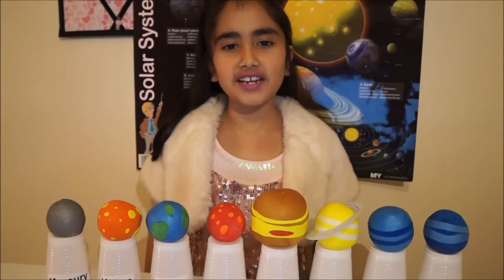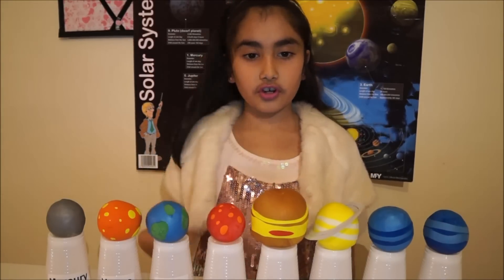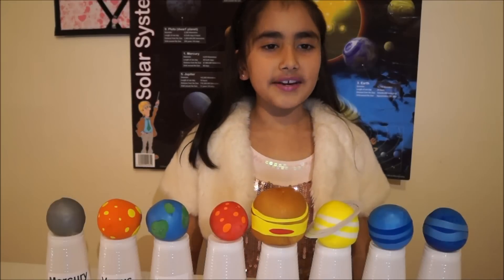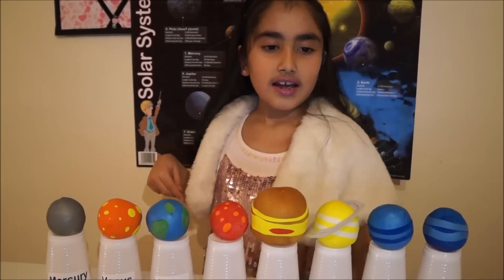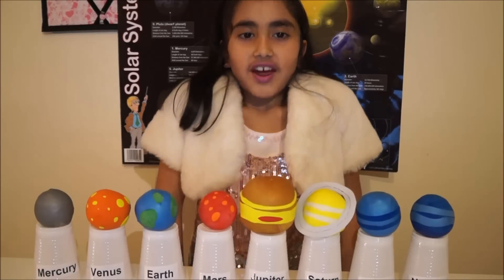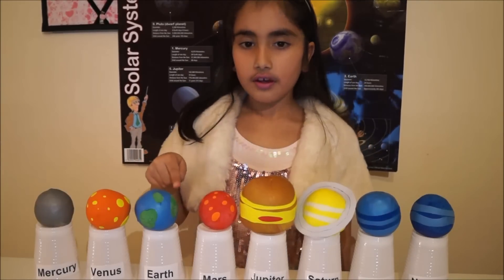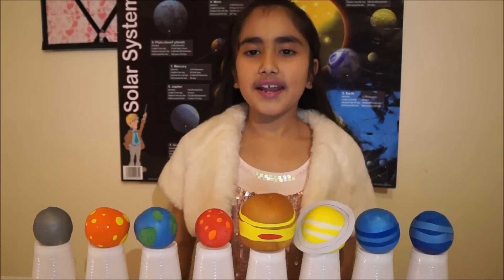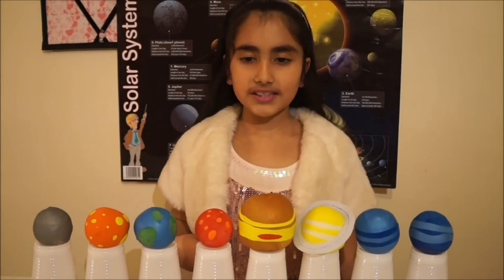🌍 Solar System Project for Kids, Easy Model, Planets in our Solar System, with rice and balloons 🌍🌕🌖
Easy to do DIY Science Solar System Project for Kids for School, with easy to make 3D models of 8 planets. Model are made of balloons and rice